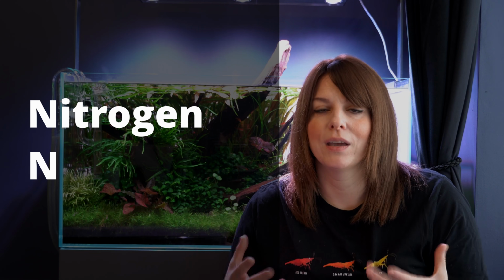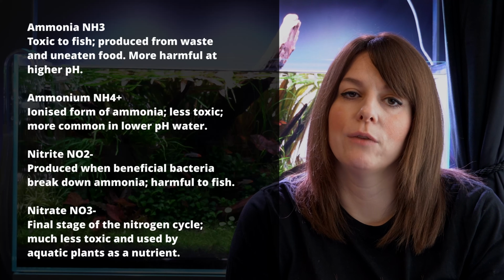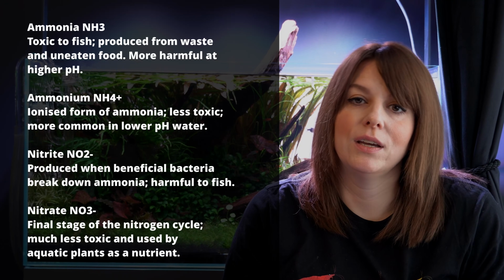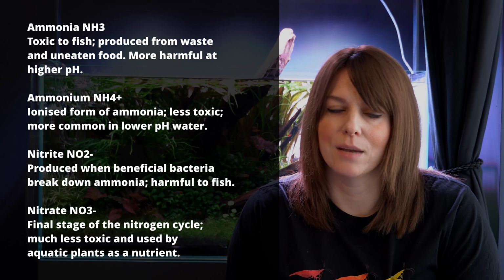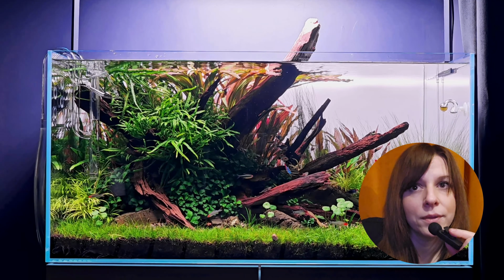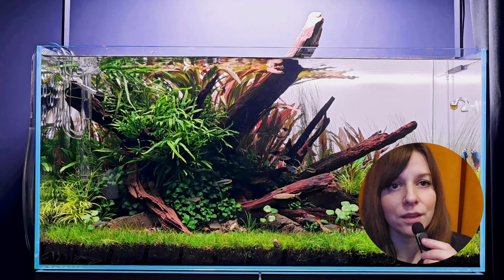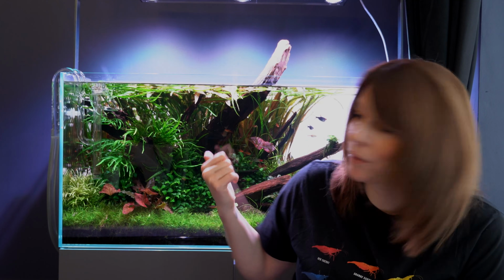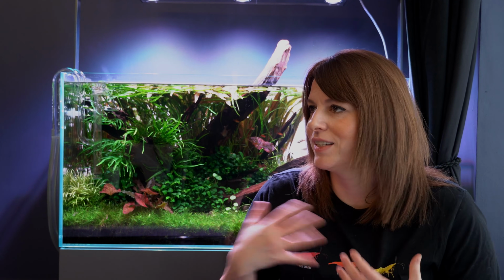Nitrogen in Planted Aquariums - What it Does & How to Use it | Episode 3 - Nutrients 'Masterclass'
Nitrogen in Planted Aquariums 🌿
Nitrate, Ammonium, Fish Waste & the Truth About Zero Nitrate

Nitrogen is the most misunderstood nutrient in planted aquariums.

Some hobbyists chase zero nitrate like it’s the ultimate goal.
Others overload fertilisers trying to force growth.

So what’s actually correct?

In this episode, we break down:
• The 3 forms of nitrogen in aquariums (NH₃ / NH₄⁺ / NO₂⁻ / NO₃⁻)
• The nitrogen cycle explained simply
• Why plants prefer ammonium
• Why fish waste isn’t always enough
• The truth about “zero nitrate”
• Signs of nitrogen deficiency
• The ideal nitrate range (5–20ppm)
• Why nitrate does NOT cause algae

If you run a planted tank — especially with CO₂ — this is essential knowledge.

Healthy nitrate = strong plant growth = algae control.

🎯 Recommended nitrate range:
5–20 ppm (never zero in a planted tank)

💬 Drop your nitrate level and lighting setup in the comments.

Next Episode:
▶️ Phosphate – Friend or Algae Fuel?